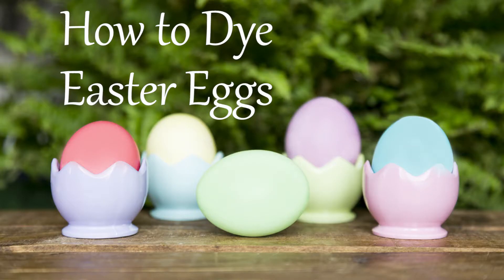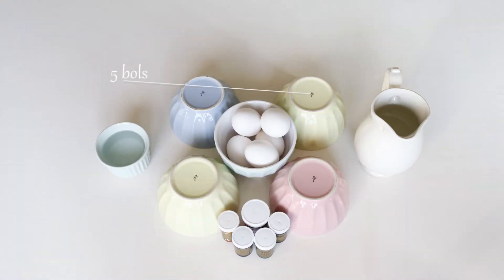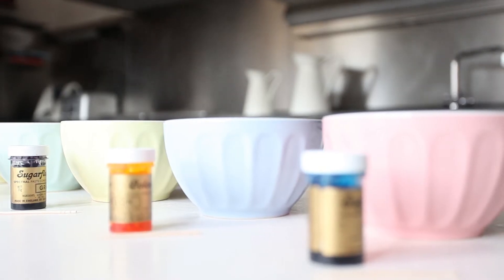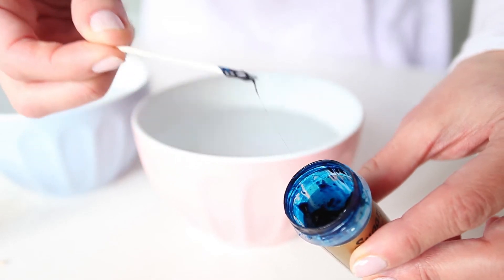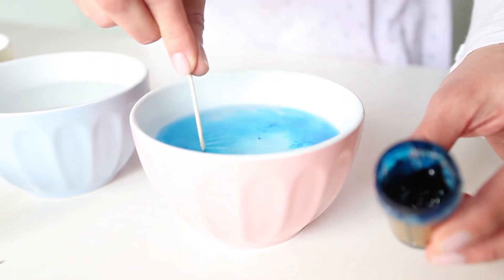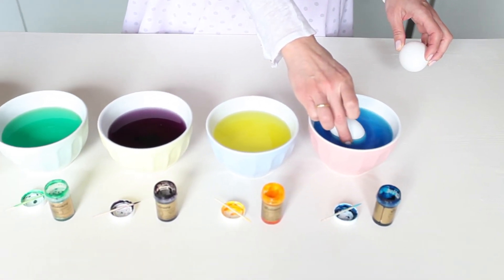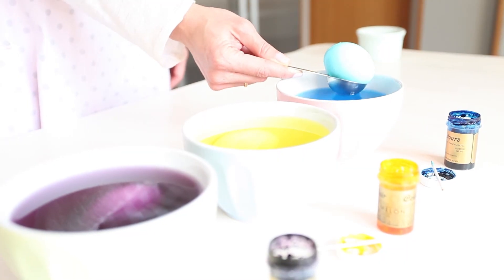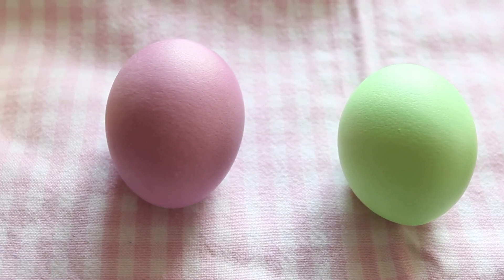How to dye Easter eggs - Easy way to dye Eggs for Easter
Create your own Easter decorated eggs with this simple tutorial and get incredible results. Follow the instructions step by step.

Enjoy doing this easy technique and invite the children to take part on them.

{ MATERIALS }

1. 5 empty eggs
2. 1l. of water
3. Vinegar
4. 5 food colouring
5. 5 bowls
6. 1 big spoon
7. 5 cocktail sticks